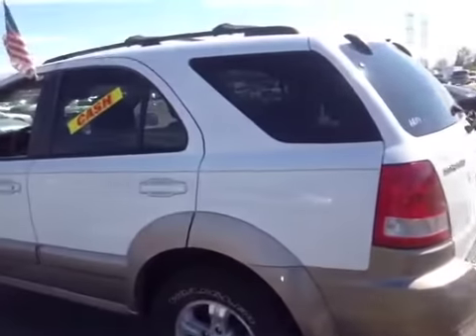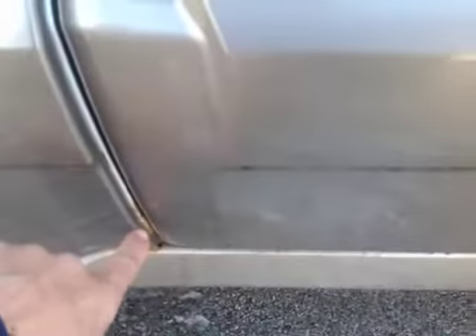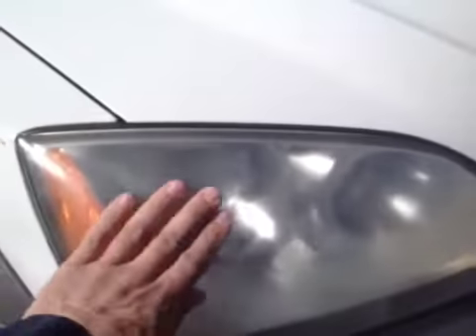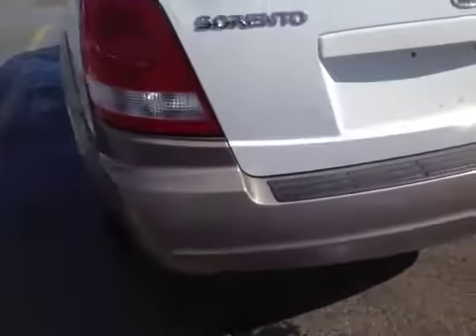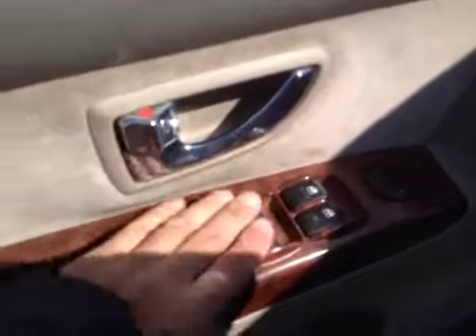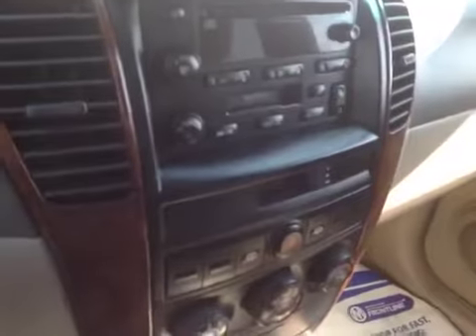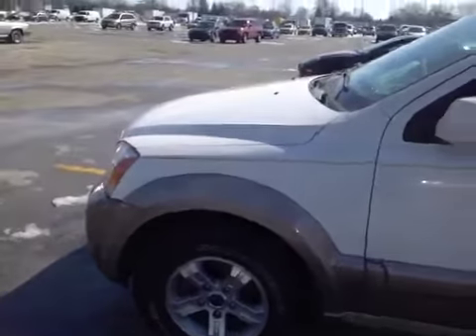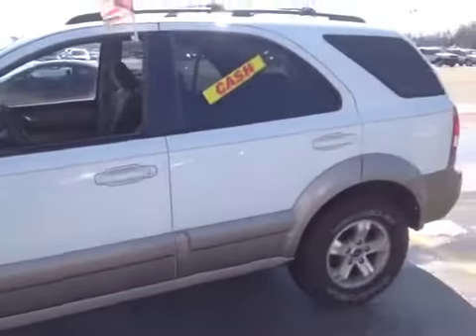Bmak Auctions Kia 2003 Sorento EX